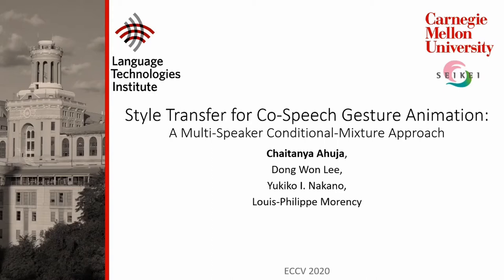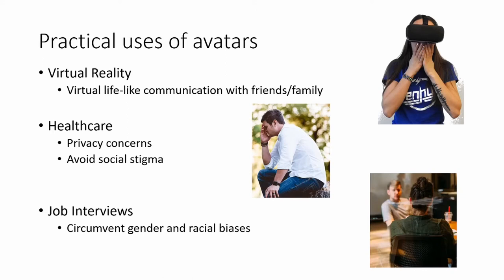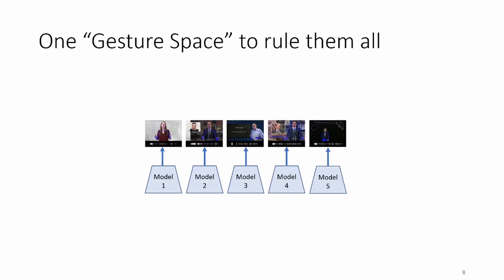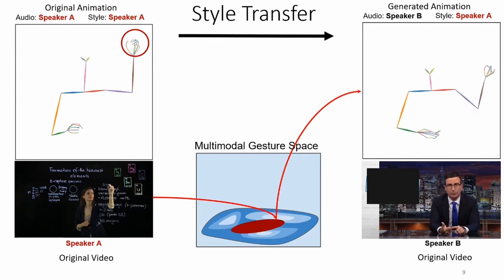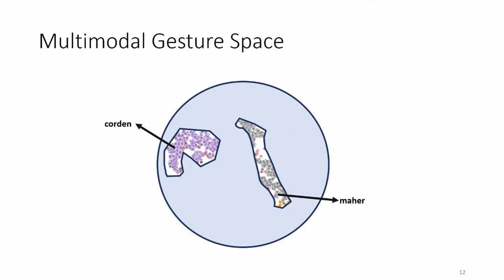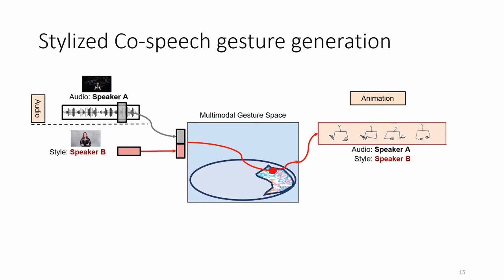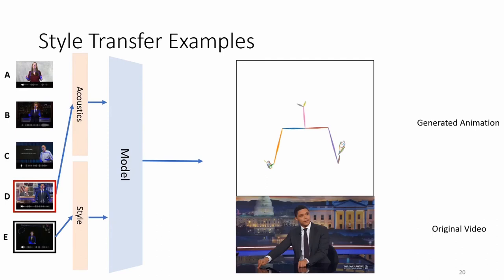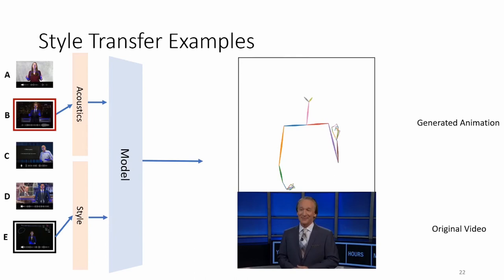Style Transfer for Co-Speech Gesture Animation: A Multi-Speaker Conditional-Mixture Approach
Chaitanya Ahuja, Dong Won Lee, Yukiko I. Nakano, Louis-Philippe Morency

NLProc ComputerVision MachineLearning NLP Natural Language Processing Carnegie Mellon University Language Technologies Institute CMU LTI